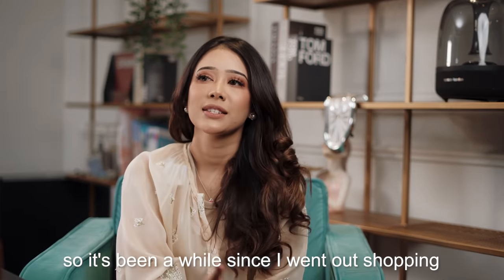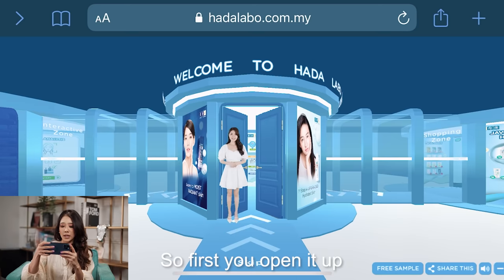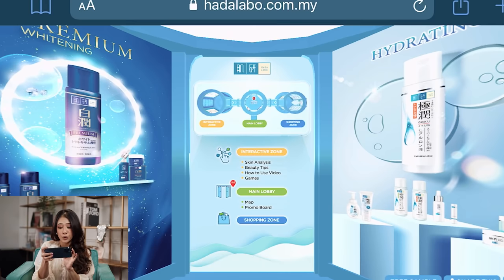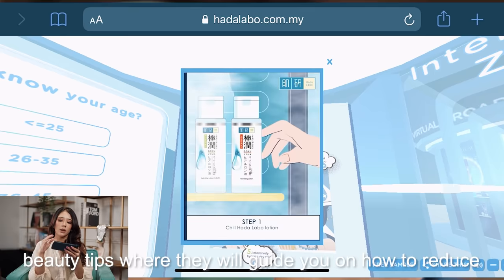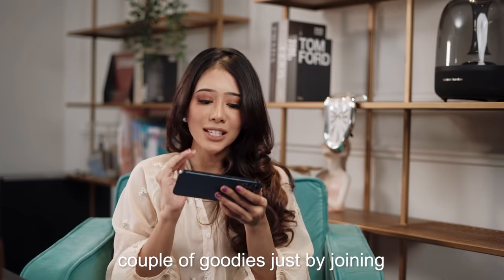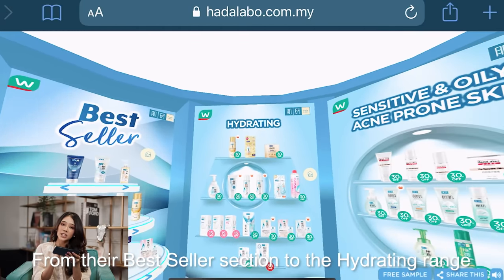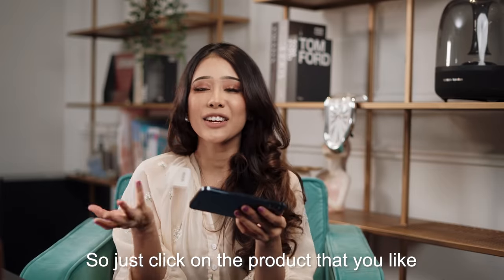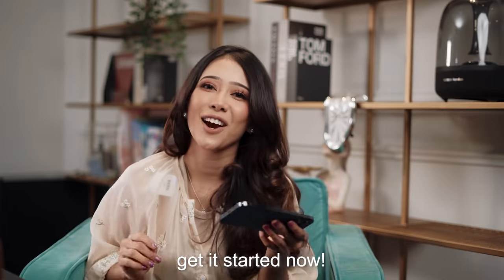Hada Labo Virtual Roadshow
Introducing the first ever Hada Labo Virtual Roadshow ! Enter into a whole new exciting way of experiencing roadshow with lots of fun games & activities. Our Virtual Beauty Assistant is there to explain and help you select the best products. Don't miss out on Hada Labo Super Brand Day at Watsons from 13th - 19th September.